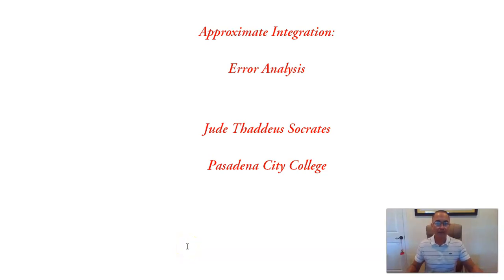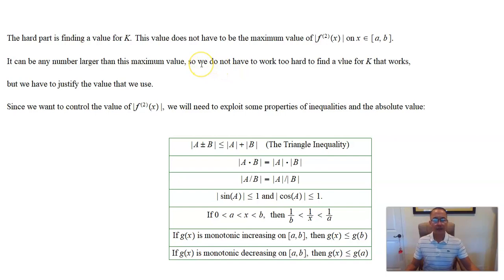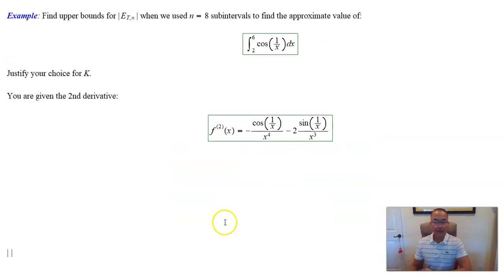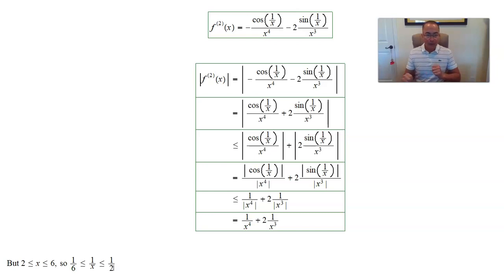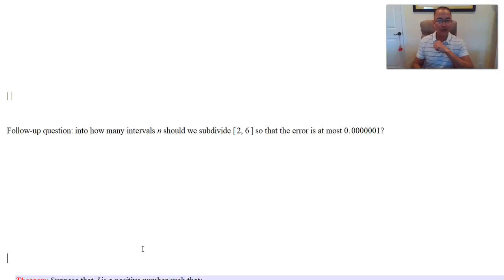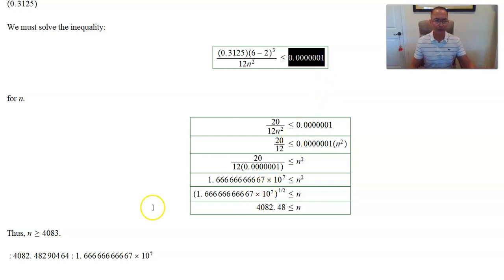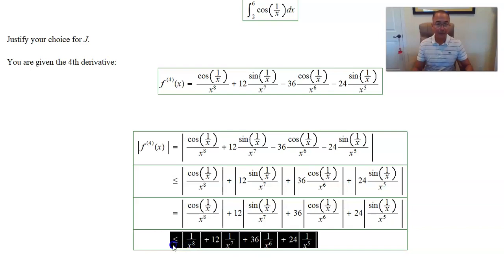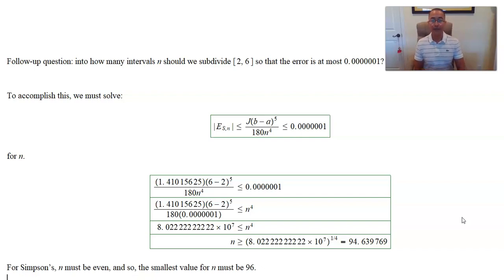Calculus 5B Video 18 Approximate Integration Error Analysis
This is a continuation of the previous video - - we will learn formulas that will let us find a maximum error for the approximations we obtained using the Trapezoid Method and Simpson's Rule. We will also learn how to determine a minimum number of intervals we will need to subdivide the domain of integration in order to achieve an error which is less than a specified tolerance.